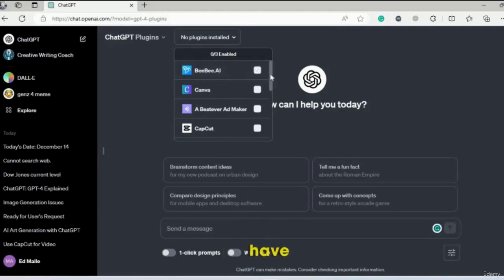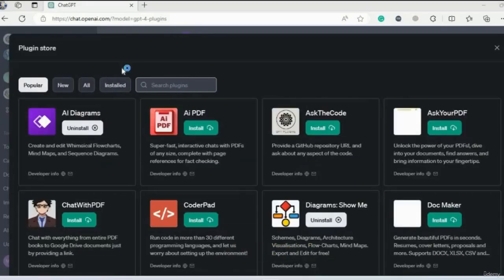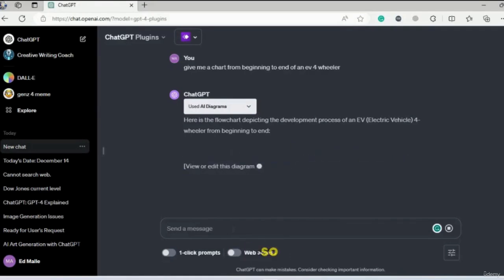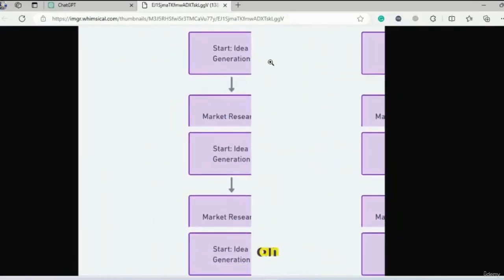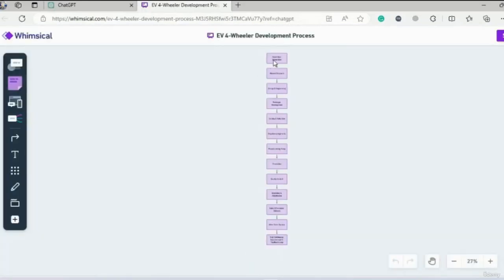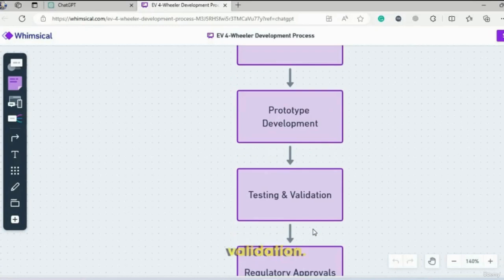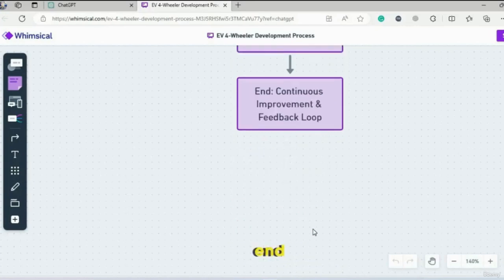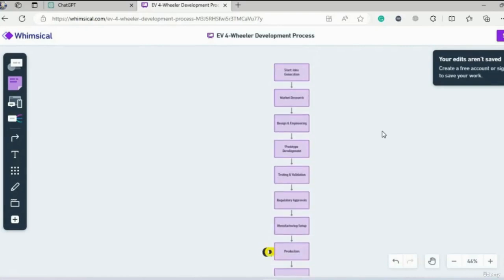Explain anything with AI